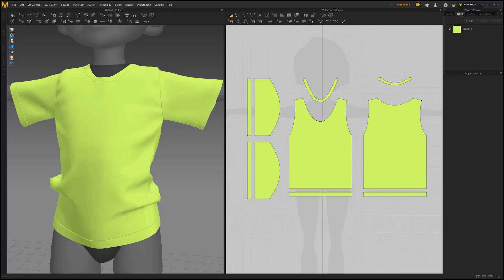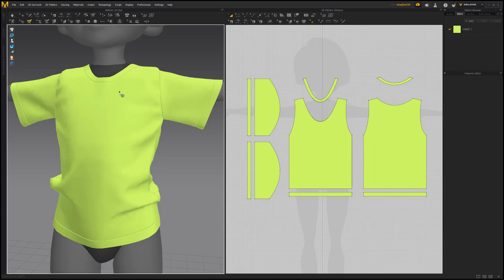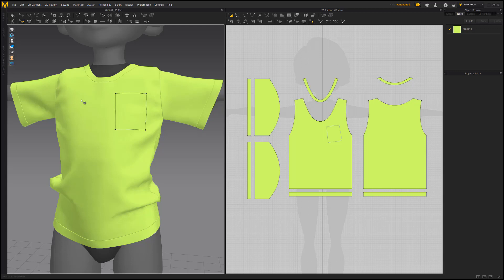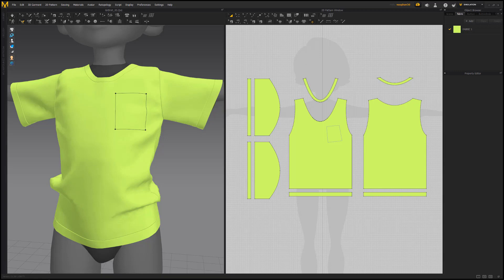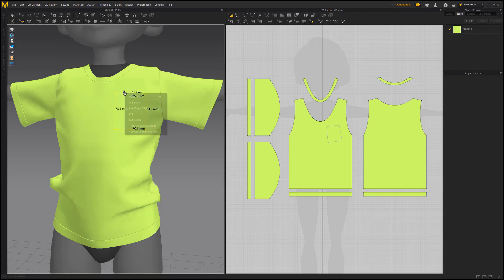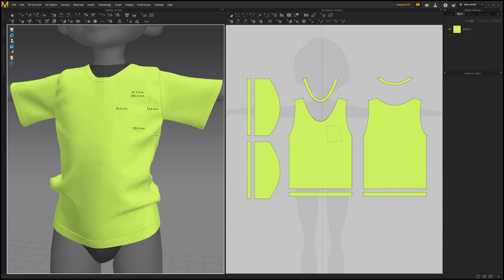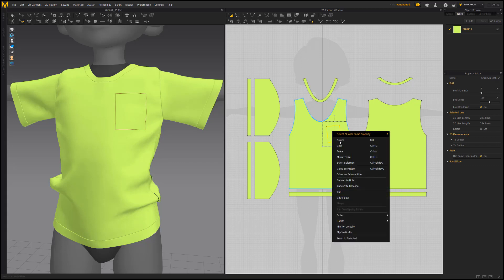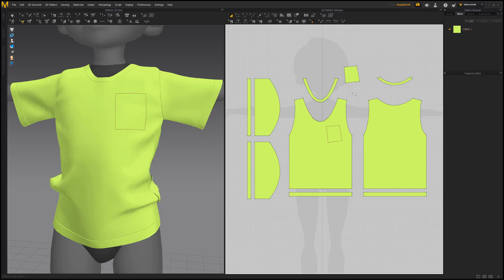Marvelous Designer | Chalk Lines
This video takes a quick look at drawing chalk lines on 3D garments in Marvelous Designer, which can be used to create additional patterns, reference guides and more.